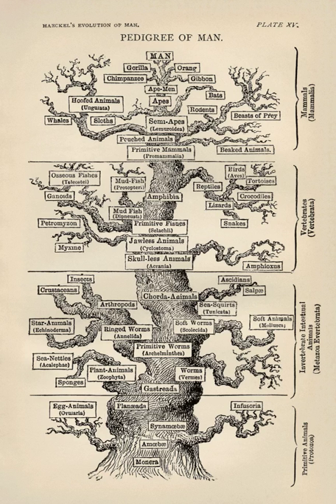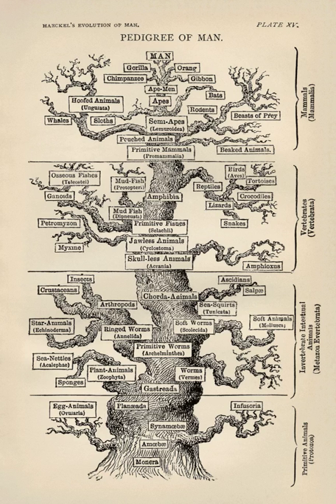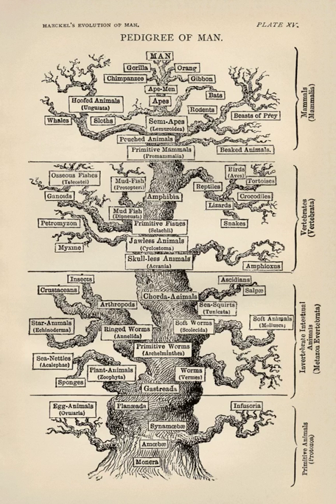Nanobiotechnology | Wikipedia audio article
00:02:22 1 Terminology
00:03:58 2 Concepts
00:05:55 3 Applications
00:06:26 3.1 Nanomedicine
00:07:40 3.2 Nanobiotechnology
00:10:54 3.3 Bionanotechnology
00:12:20 3.4 Agriculture
00:14:55 4 Tools
00:15:36 5 See also

- Socrates

SUMMARY
Nanobiotechnology, bionanotechnology, and nanobiology are terms that refer to the intersection of nanotechnology and biology. Given that the subject is one that has only emerged very recently, bionanotechnology and nanobiotechnology serve as blanket terms for various related technologies.
This discipline helps to indicate the merger of biological research with various fields of nanotechnology.  Concepts that are enhanced through nanobiology include: nanodevices (such as biological machines), nanoparticles, and nanoscale phenomena that occurs within the discipline of nanotechnology. This technical approach to biology allows scientists to imagine and create systems that can be used for biological research. Biologically inspired nanotechnology uses biological systems as the inspirations for technologies not yet created. However, as with nanotechnology and biotechnology, bionanotechnology does have many potential ethical issues associated with it.

The most important objectives that are frequently found in nanobiology involve applying nanotools to relevant medical/biological problems and refining these applications.  Developing new tools, such as peptoid nanosheets, for medical and biological purposes is another primary objective in nanotechnology. New nanotools are often made by refining the applications of the nanotools that are already being used. The imaging of native biomolecules, biological membranes, and tissues is also a major topic for the nanobiology researchers. Other topics concerning nanobiology include the use of cantilever array sensors and the application of nanophotonics for manipulating molecular processes in living cells.Recently, the use of microorganisms to synthesize functional nanoparticles has been of great interest. Microorganisms can change the oxidation state of metals. These microbial processes have opened up new opportunities for us to explore novel applications, for example, the biosynthesis of metal nanomaterials. In contrast to chemical and physical methods, microbial processes for synthesizing nanomaterials can be achieved in aqueous phase under gentle and environmentally benign conditions. This approach has become an attractive focus in current green bionanotechnology research towards sustainable development.